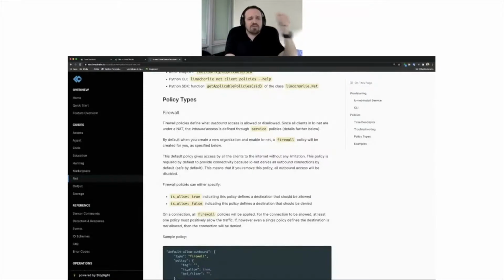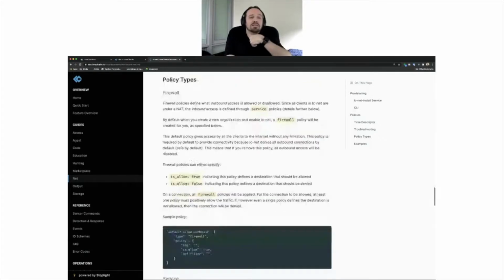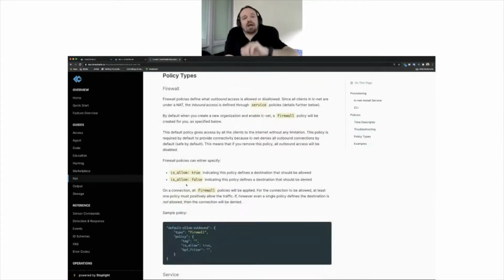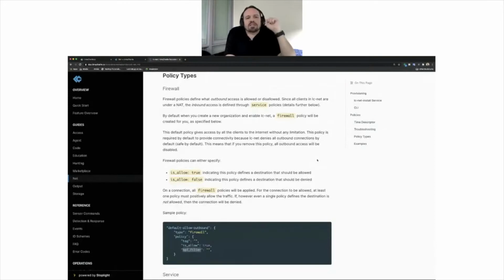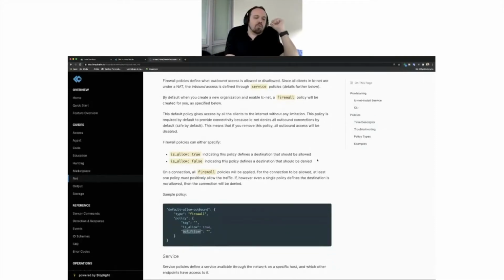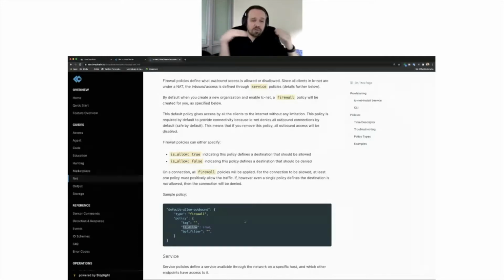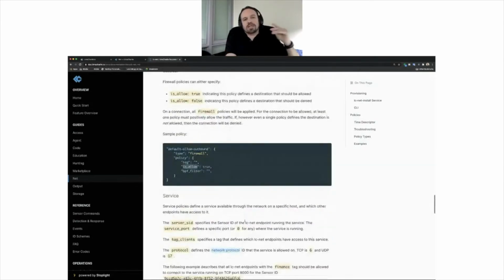Setting Firewall Policies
In this video LimaCharlie founder, Maxime Lamothe-Brassard demonstrates how to easily create a firewall policy rule using LimaCharlie Net.
More than just a zero-config VPN. LimaCharlie Net installs on any device in minutes and works from anywhere. There is no configuration required. It is a solution that just works.

LimaCharlie Net is a Zero Trust solution that can create secure connections to internal resources based on the identity of the device regardless of the client location. Let your team work from anywhere with compromising security.

Simple and powerful policy controls allow you to control where and when users can access given resources or even what they can access online. Provide your sales team access to your on-premises file server when they're on the road without having to poke holes in your firewall or use DNS sink-holing to block access to sites like Facebook during business hours.